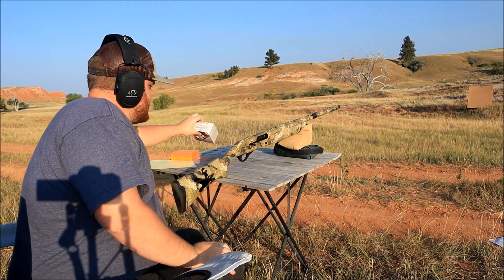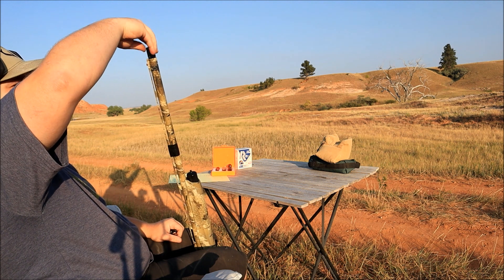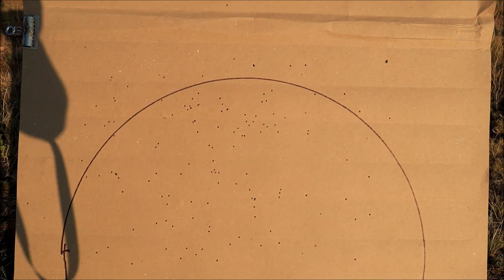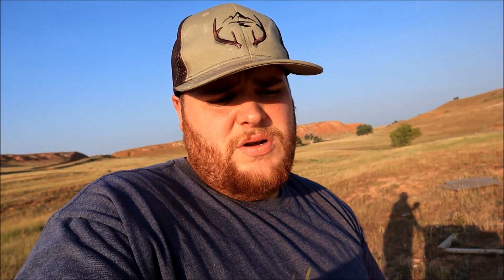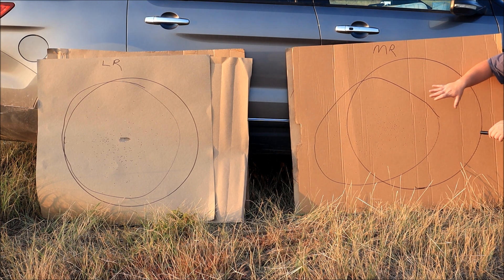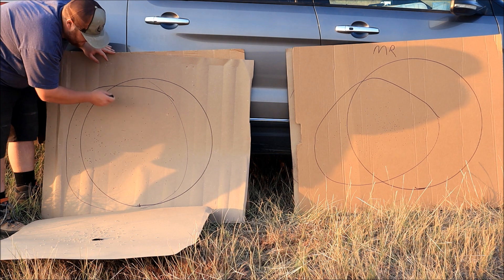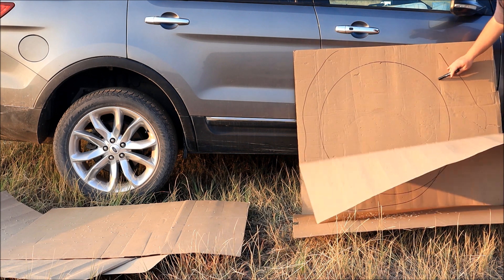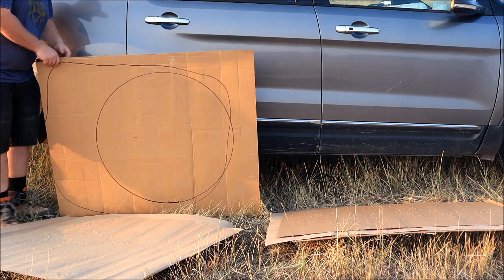Carlsons Creamator Choke Tube Testing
Is Carlson's cremator choke versus  Factory modified joke in this video we test our Carlson's cremator mid range choke and stroke and compare it to the pattern we get from our stock modified joke and go through the positives and negatiyeah through the positives and negatives of having a Carlson's or extended choke tube.